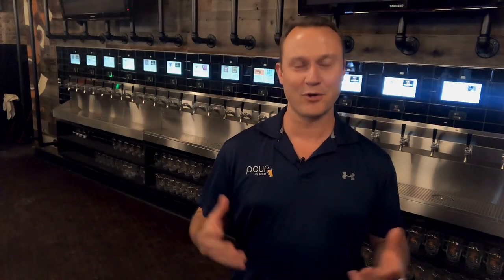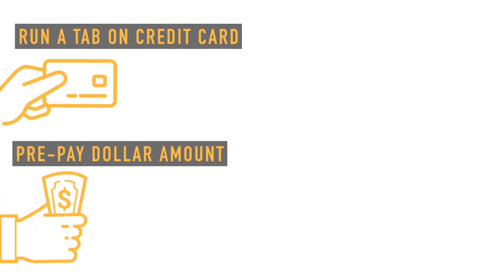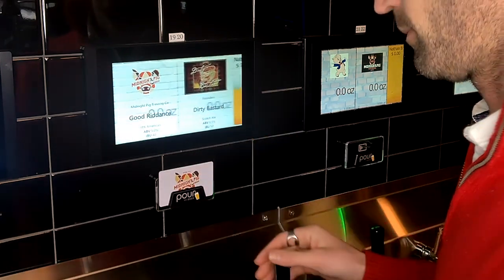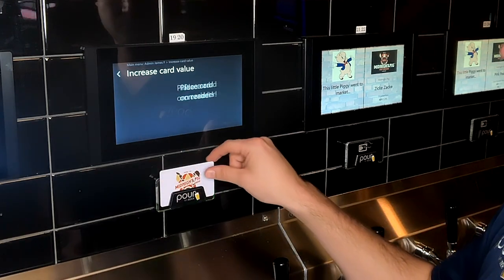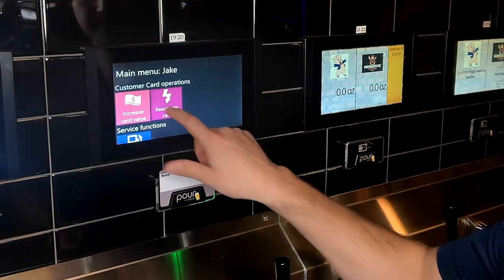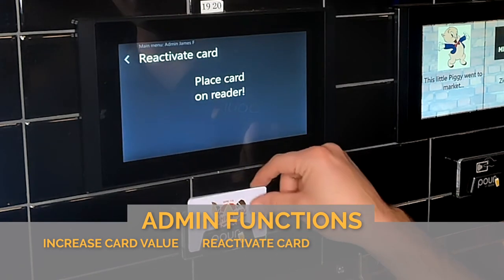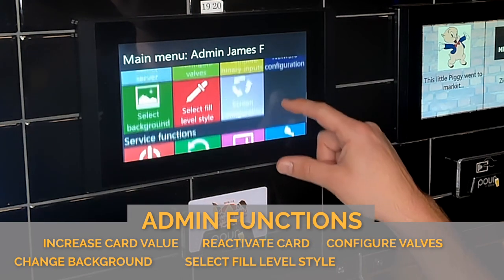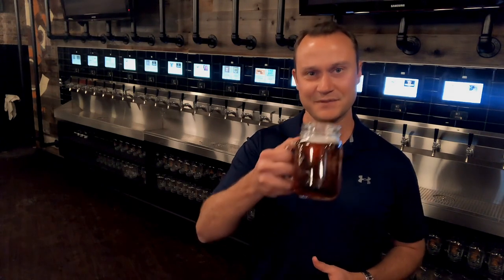Tutorial of Self-Serve Beer Technology for Bar & Restaurant Owners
So you have this new, awesome beer/wine /cocktail/coffee pouring machine, now let us show you how to play with it and maximize your fun and profits!

This video will take you through adding more to the pre-pay cards, reauthorizing a patron’s card once they reach the legal limit, differences between admin vs staff cards, configuring values, selecting fill level style, and powering off the device.